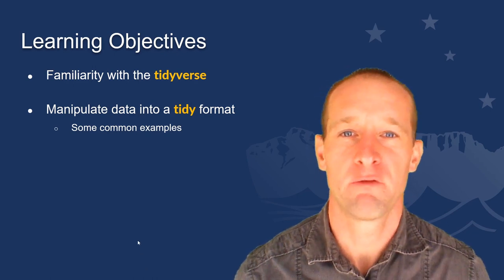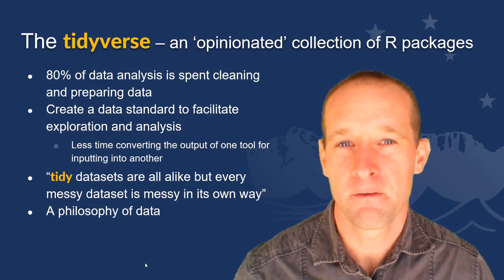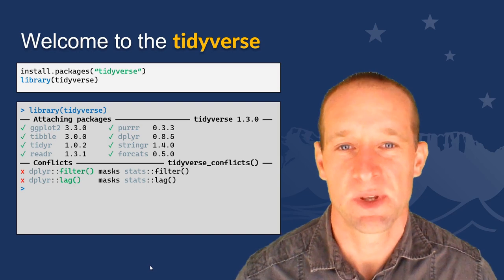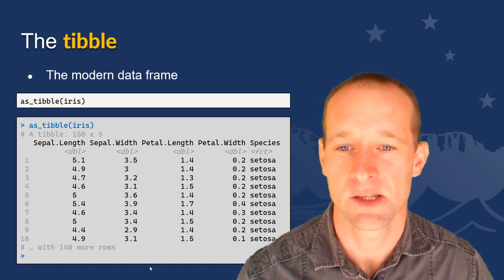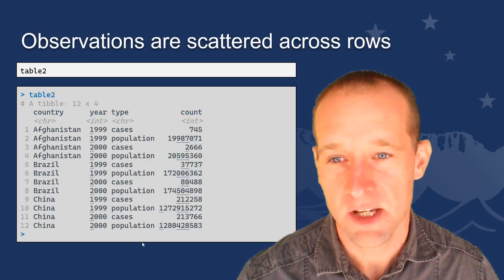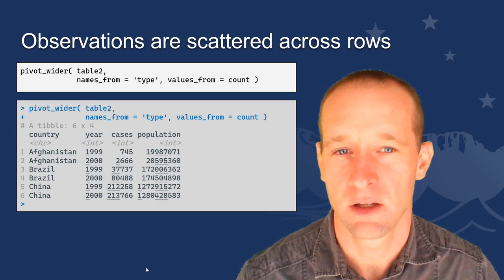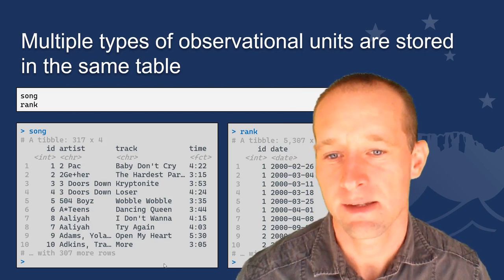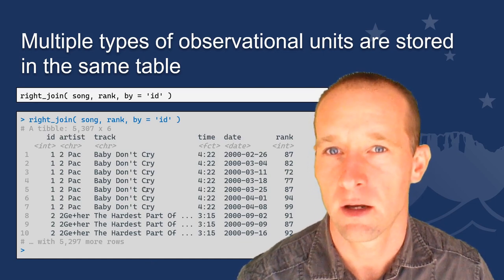Modern R: Welcome to the tidyverse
Data Science and Statistics are exciting disciplines that offer means for answering questions we sometimes never knew we had.

This video explores the conventions of the popular new philosophies behind tidy data, R programming and the tidyverse. Learn common data manipulation vocabulary, pipes, and how to tap into the power of the tidyverse with tidyr, dplyr, purr, ggplot2 and many more.